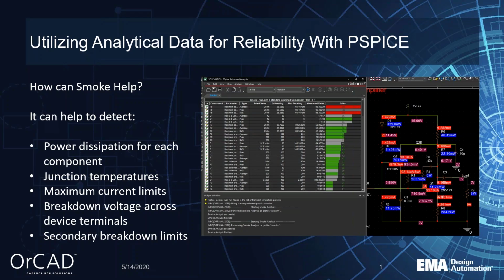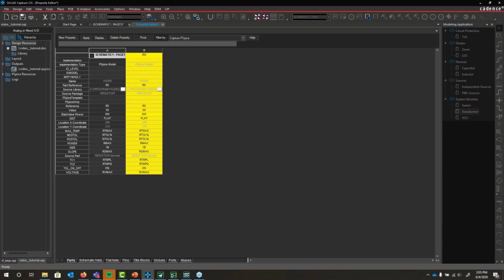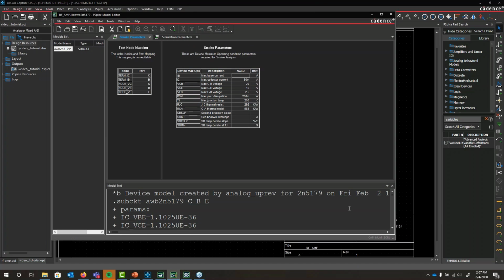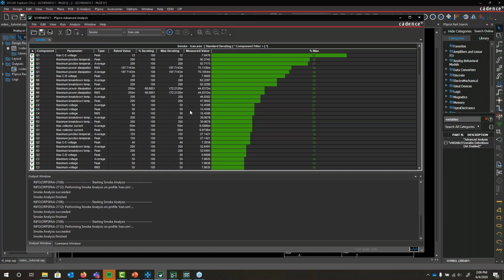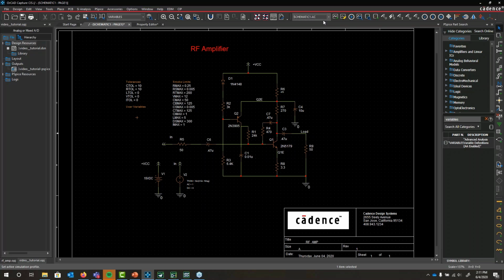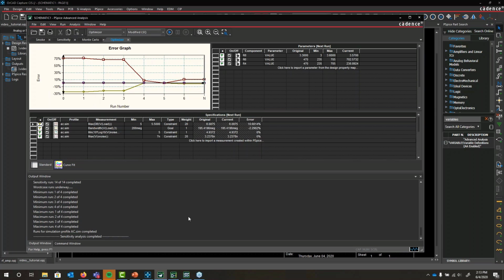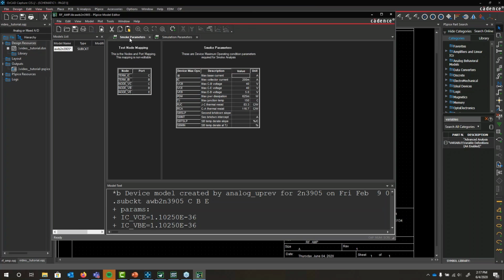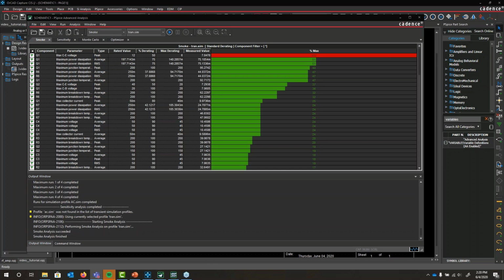Utilizing Analytical Data for Reliability With PSPICE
Join us for a live tutorial to learn how simulating your design ensures greater reliability. You will be shown how you can leverage this technology to detect components stress levels due to power dissipation, violations of voltage and/or current limits, secondary breakdowns, and increases in junction temperature. We will also demonstrate other analysis features to assist you in creating more dependable products.